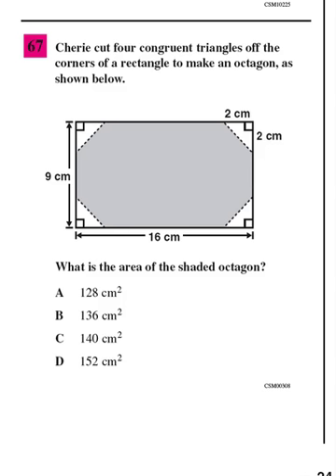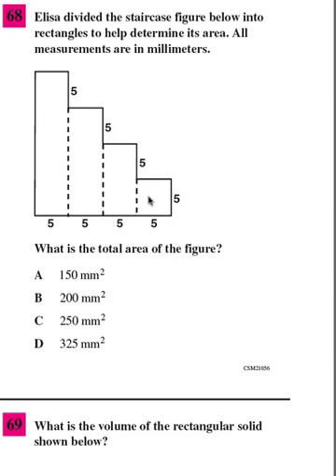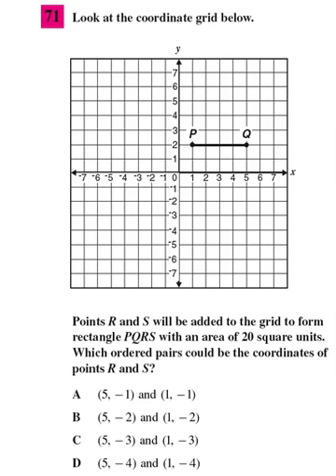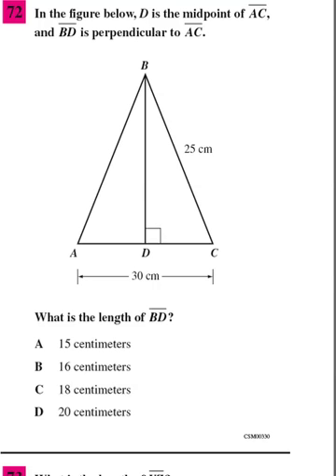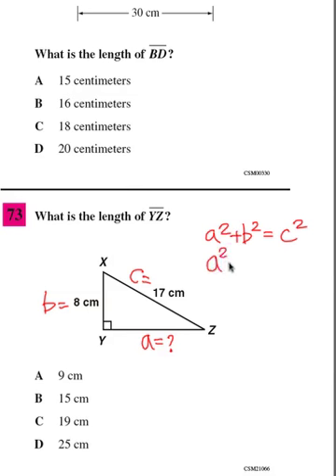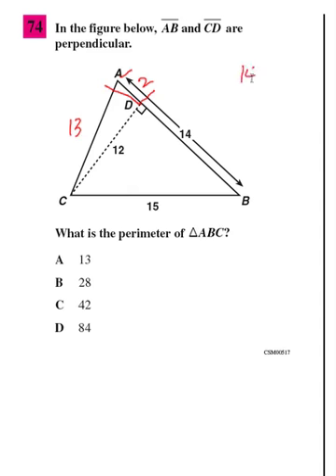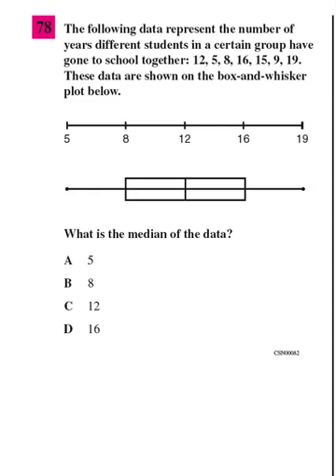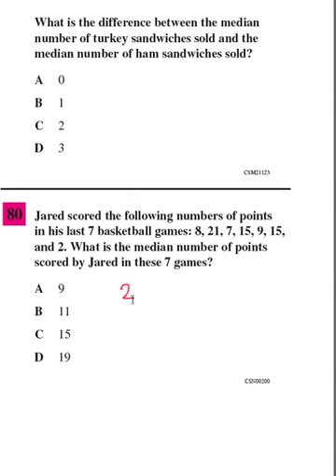cst rtq 67_80 math7.mov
CST Mathematics Grade 7 Released Questions